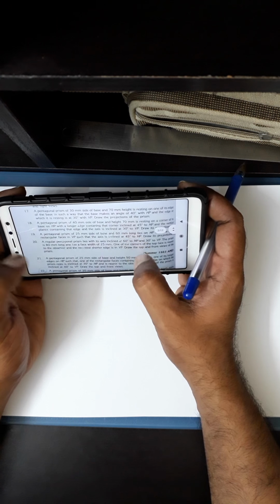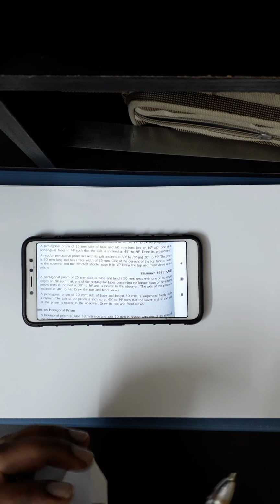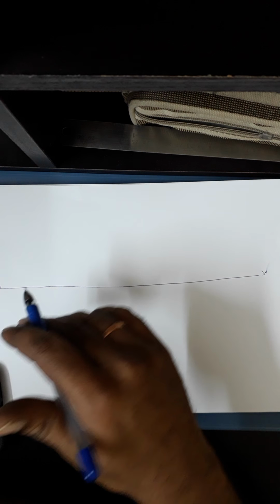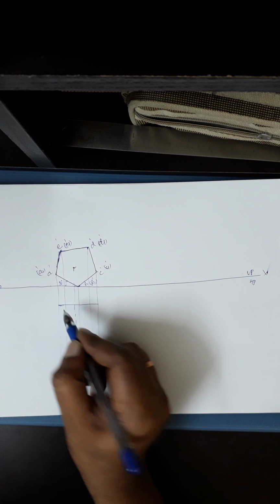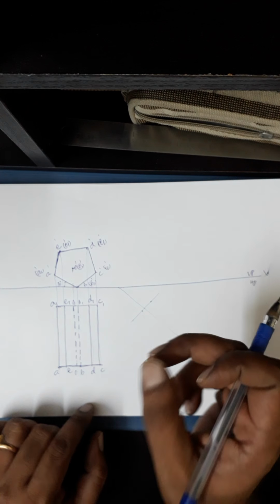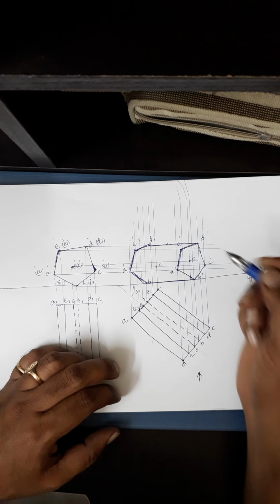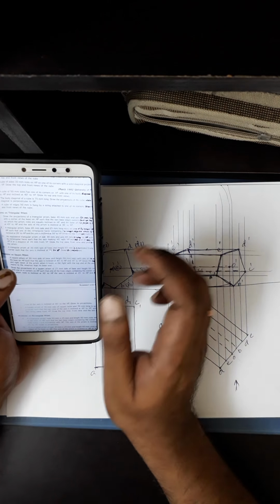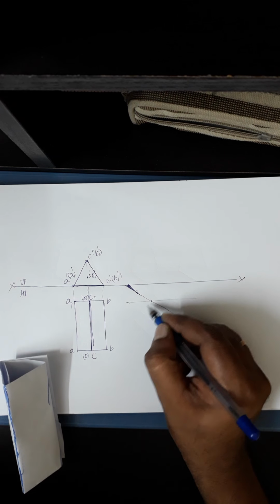Projection of prisms class 5/1